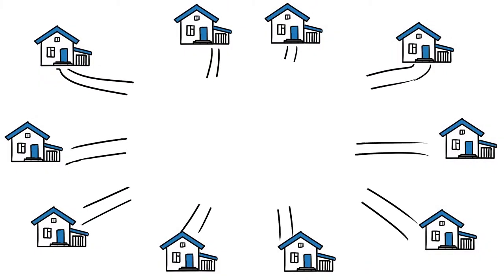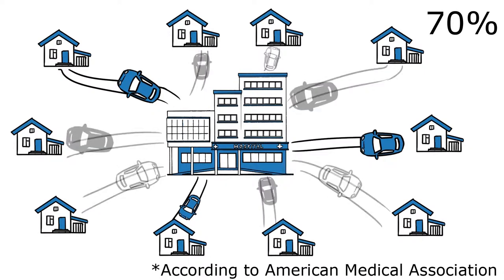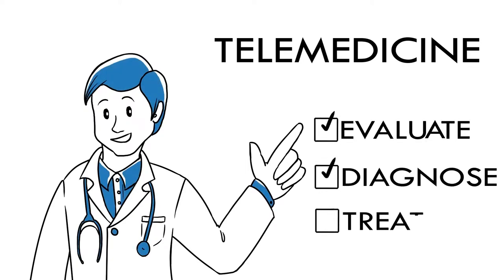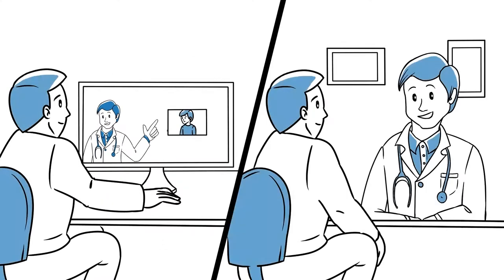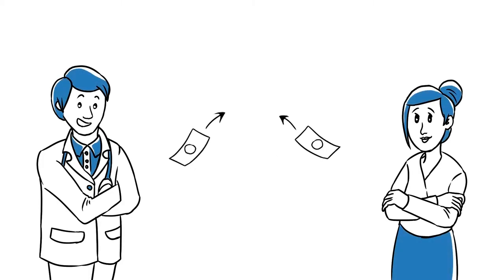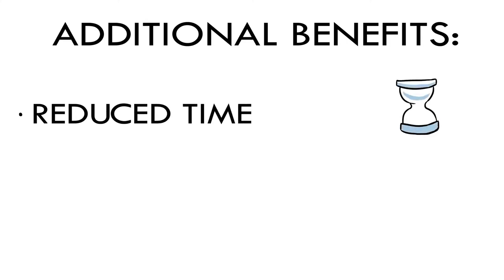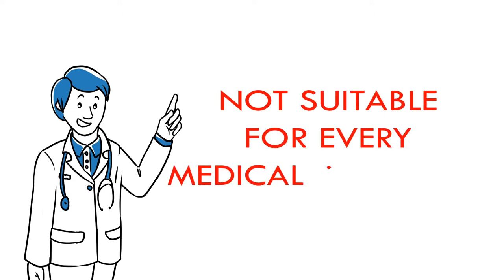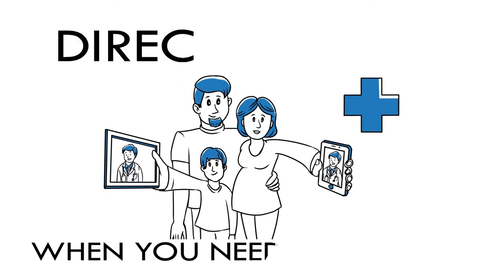TeleMedicine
Americans make over 1.2 billion trips to the doctor each year. The American Medical Association estimates that nearly 70% of these doctor's office visits can most likely be handled remotely through telemedicine. Telemedicine is an evolving model of healthcare, that allows medical professionals to confidentially evaluate, diagnose, and treat patients remotely by using secure electronic communication options available through your computer or smartphone. Opting for telemedicine as an alternative to in-person medical visits provides a number of benefits for both employees and employers alike. One of the most significant benefits of using telemedicine is reduced costs. Employees typically pay a much lower copay when using telemedicine to consult with a medical provider. Additional benefits of telemedicine include reduced time spent in waiting rooms and traveling to appointments. Convenient access to quality on-demand medical care and improved patient engagement and convenience while not suitable for every medical situation. Telemedicine offers you a reliable convenient option that ensures you and your family have direct access to quality health care when you need it the most.